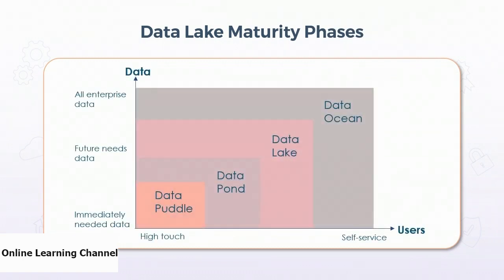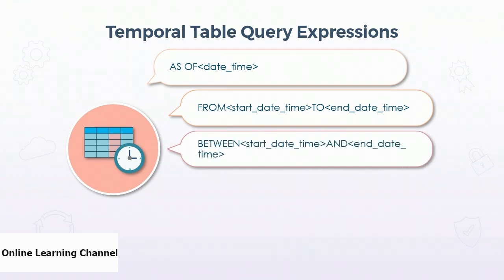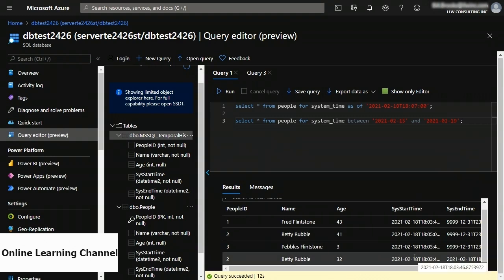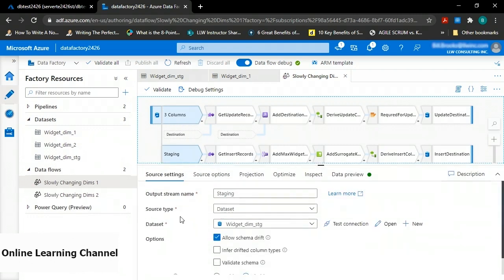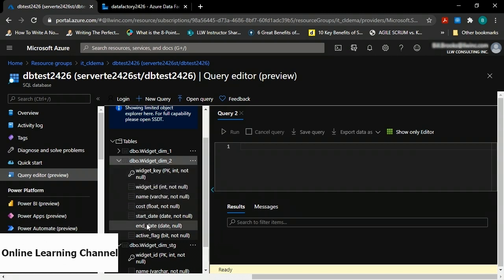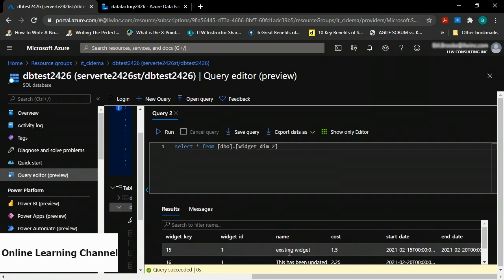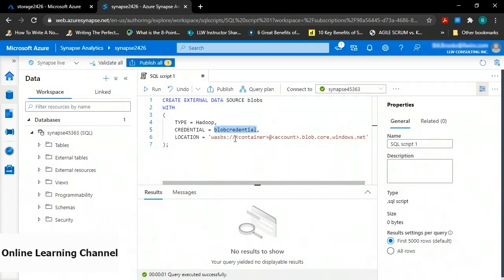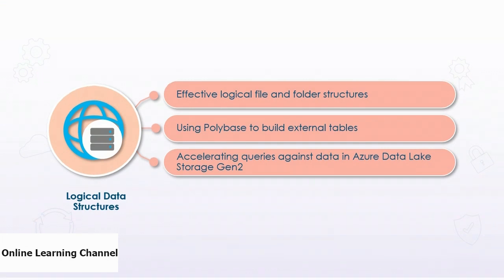#6 How to Pass Exam DP-203 Azure Data Engineer Associate in 18 hours | Part 6 Logical Data Structure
Please don't skip the Ads while watching videos. It will help us to have a little bit money to maintain this channel. Thanks for your strongly supporting. Azure Training Learning Free #6 How to Pass Exam DP-203 Azure Data Engineer Associate in 18 hours | Part 06 Logical Data Structures | Full Course